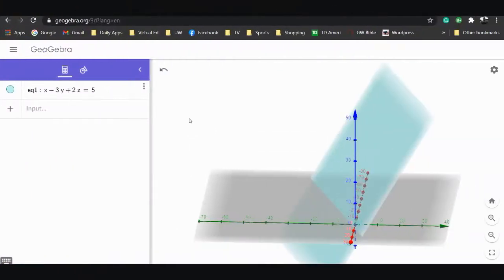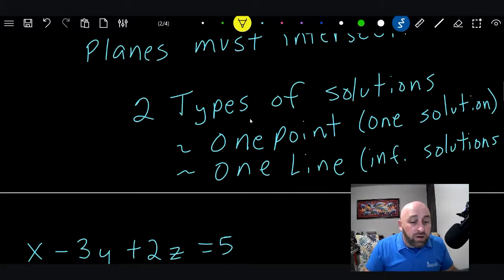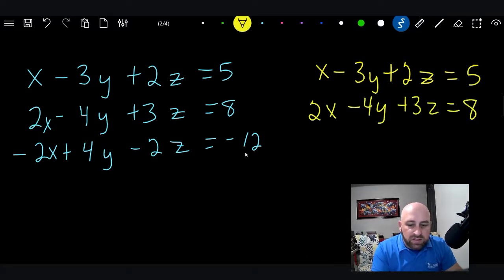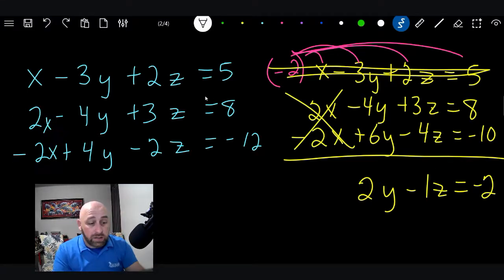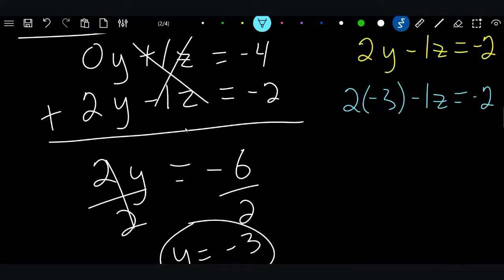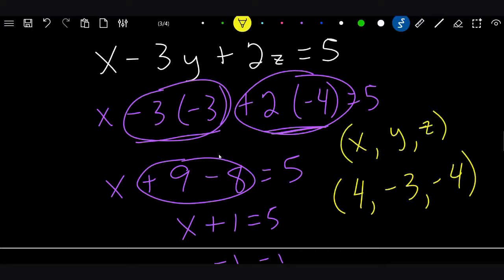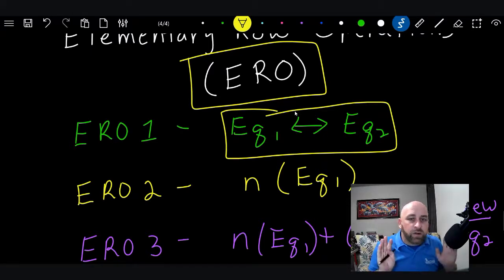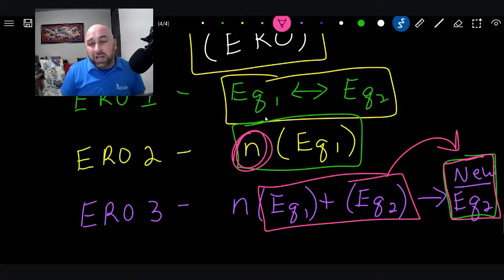Algebra 2 Lesson 5.3 Systems with Three Variables